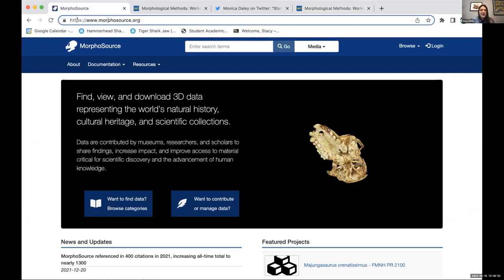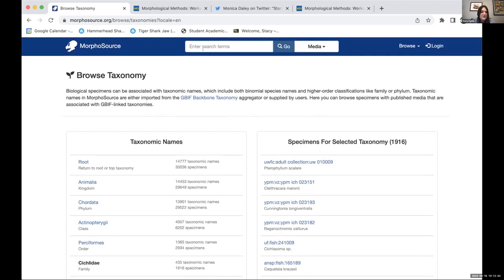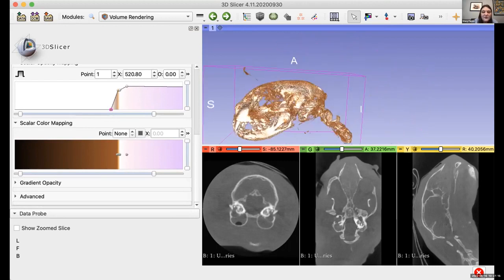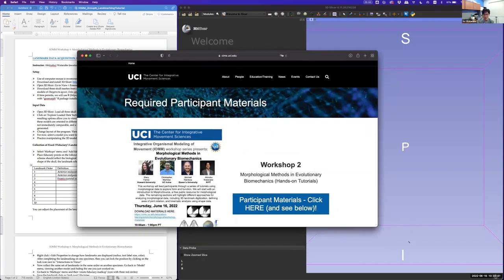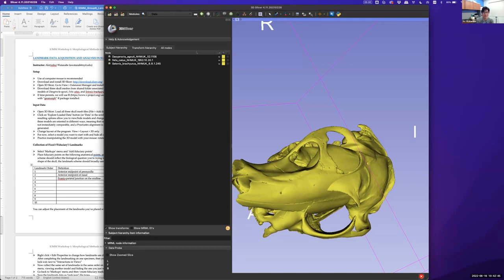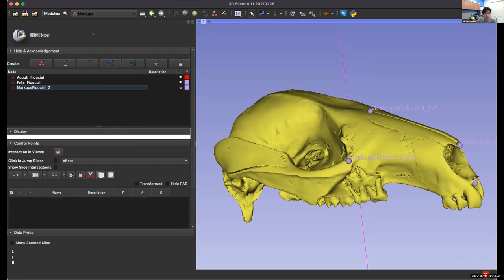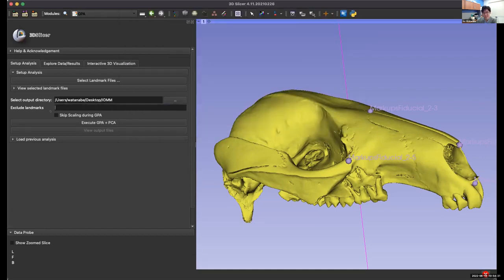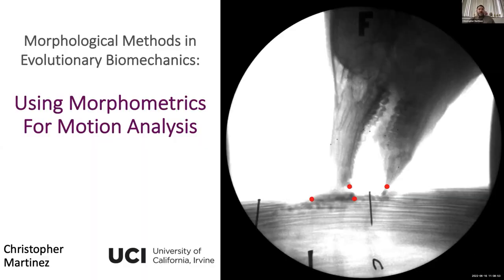Morphological Methods in Evolutionary Biomechanics (Part 2)